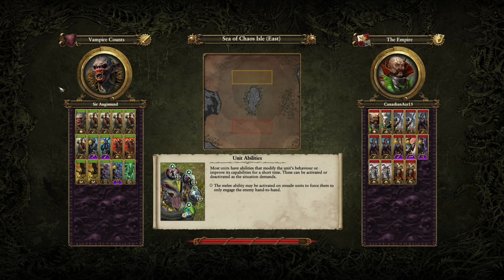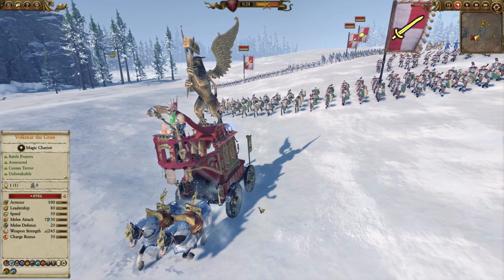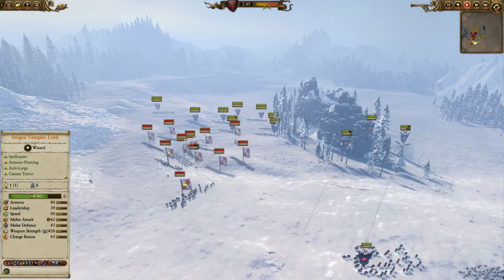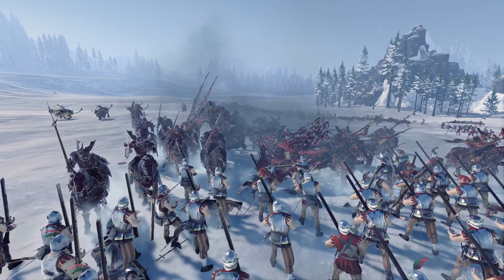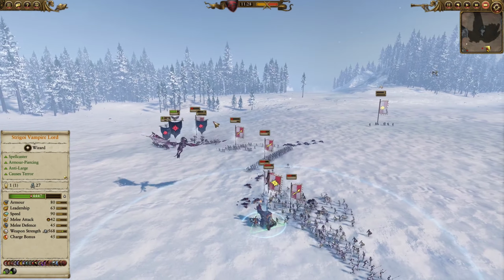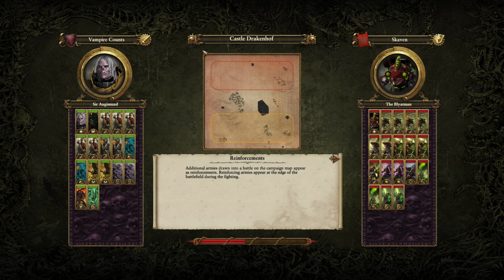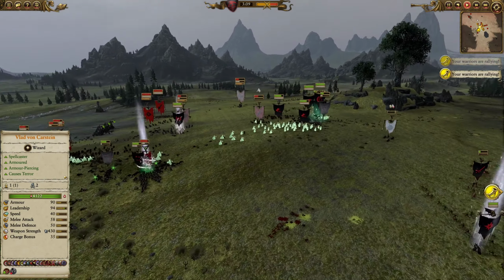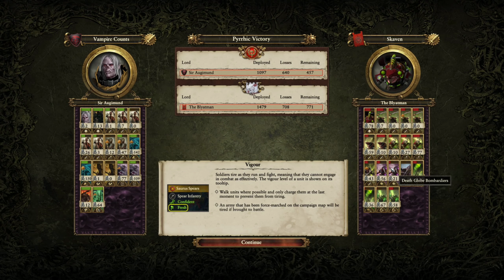Vampire Counts vs Empire/Skaven - Total War Warhammer 2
Double Replays as Vampire Counts against CanadianAce13 (Empire) and The Blyatman (Skaven).